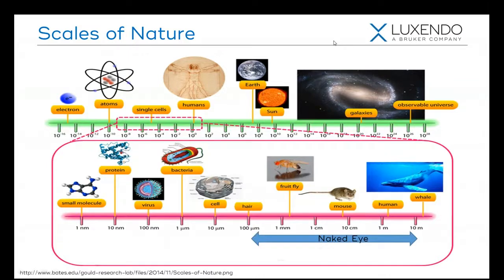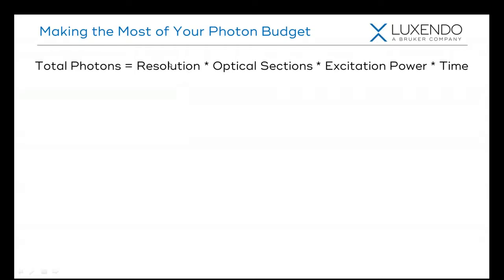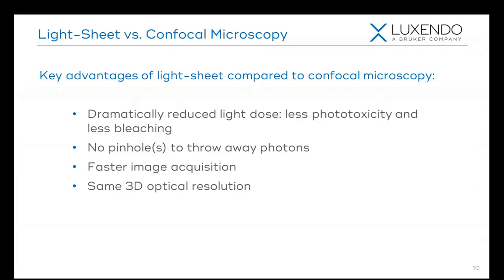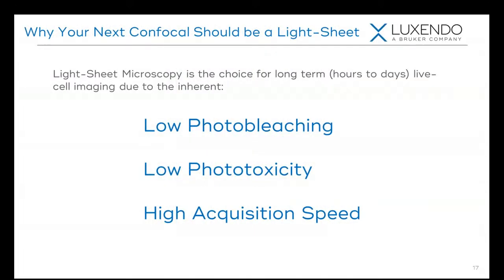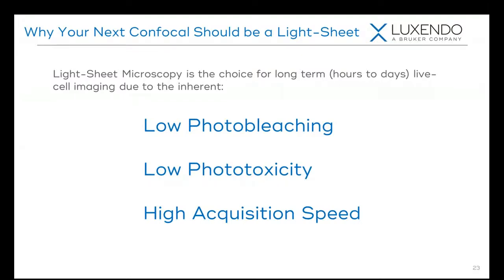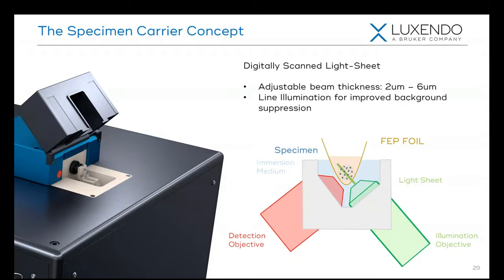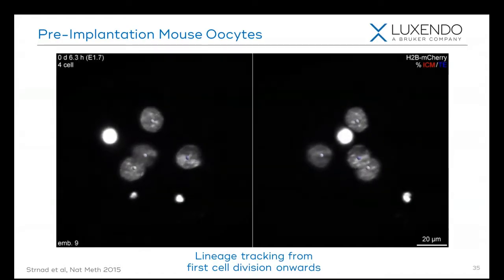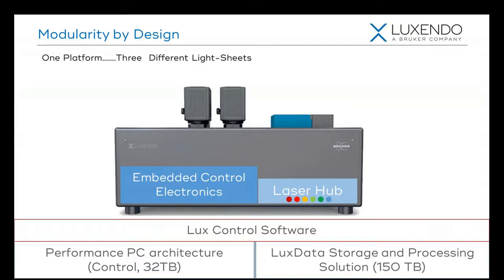Light Sheet Microscopy | Ultra Gentle Bioimaging of Living Samples | Bruker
Webinar originally aired in 2018. Featured Speaker: Dane Maxfield, M.S., Ph.D.

In this webinar, you can expect to learn the advantages of light sheet fluorescence microscopy and how this technique can be adapted to a multitude of different samples and image these without the phototoxicity that plagues traditional imaging techniques. Expect to see comparisons of light sheet and spinning disk confocal microscopy.
🔬See the biology of life more clearly!

🔥Join our Fluorescence Microscopy Journal Club to receive interesting and informative articles selected by our team that keep you up to date on the newest research